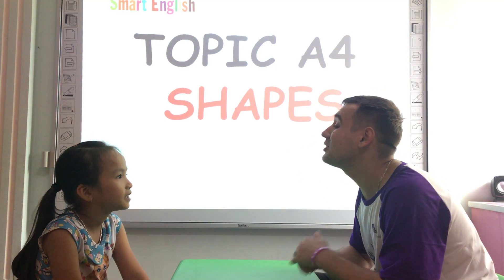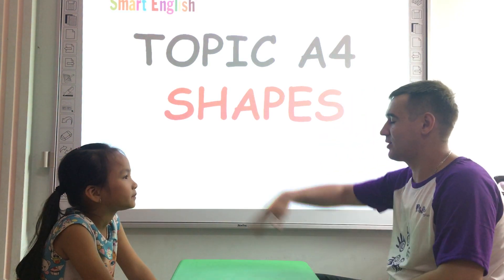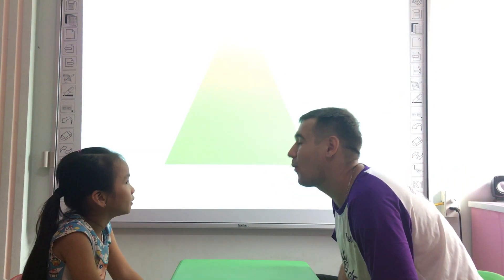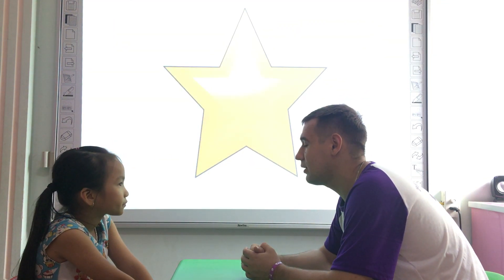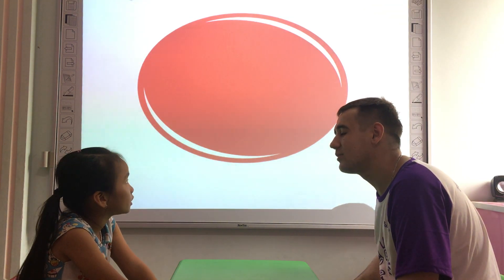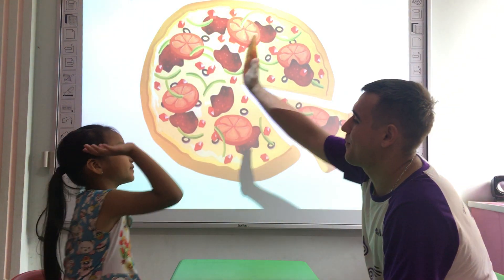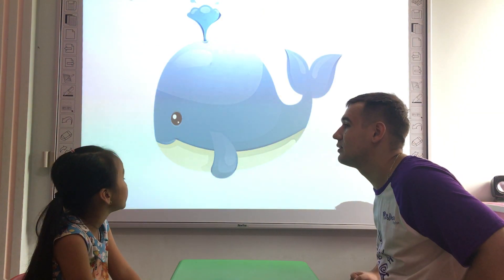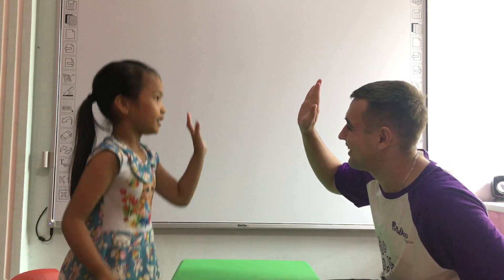ngày 21 tháng 7, 2019